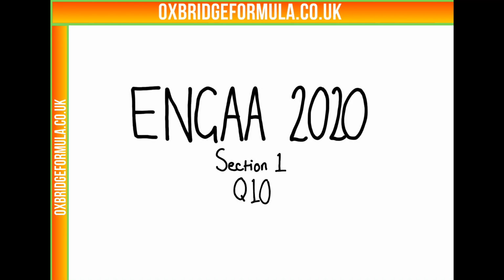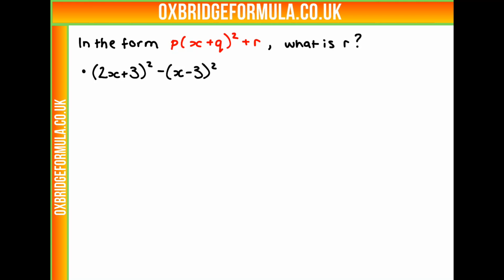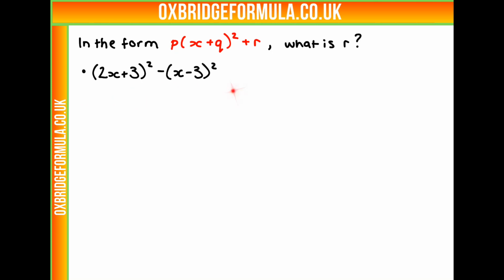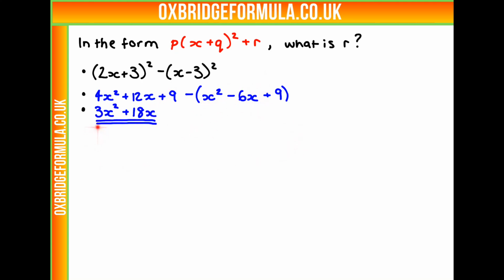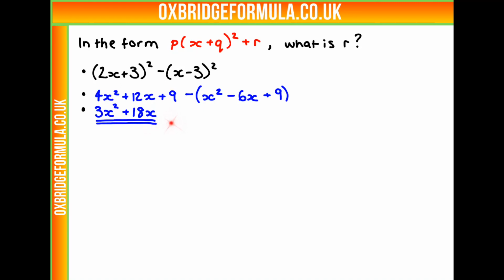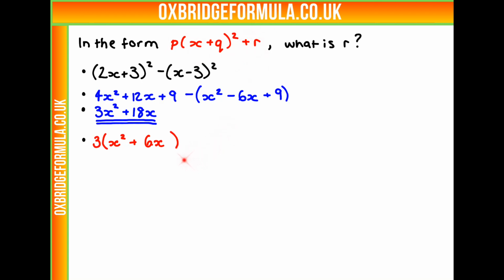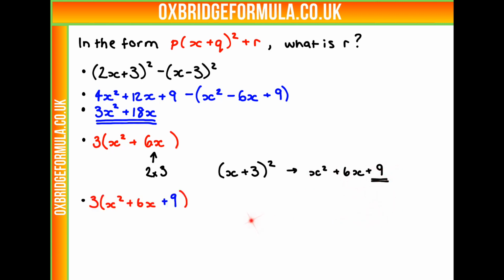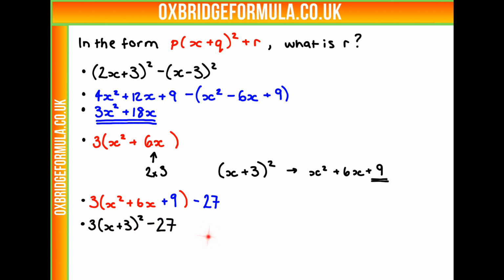ENGAA 2020 Section 1 - Q10 (Maths) - Rearrange Quadratics.mov - Worked Solution